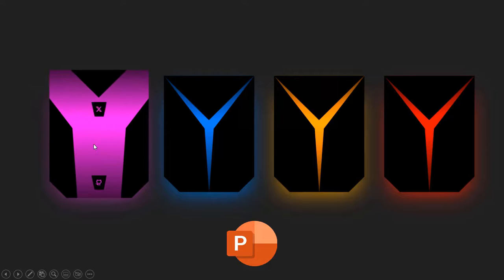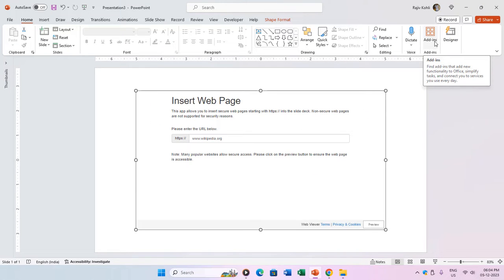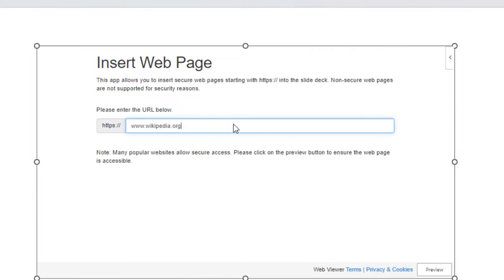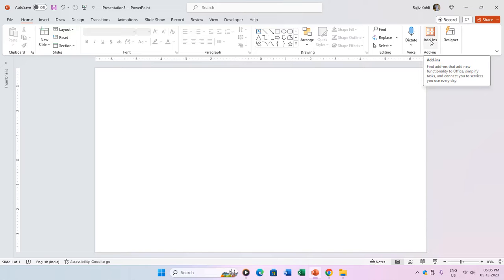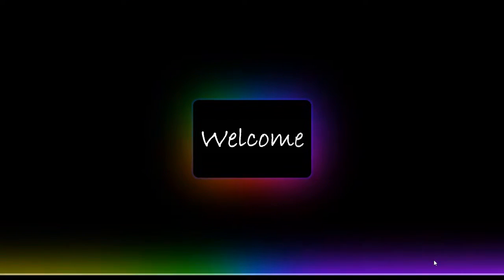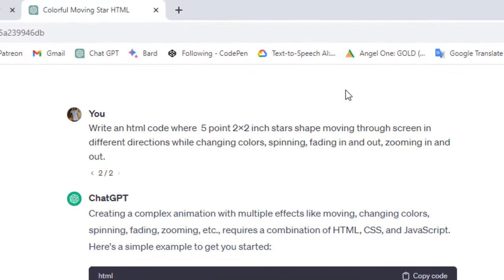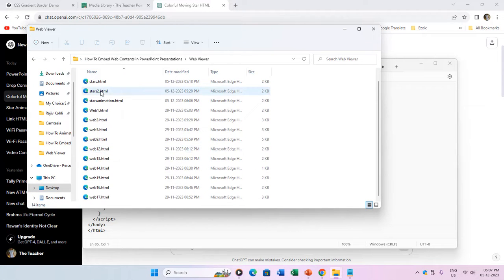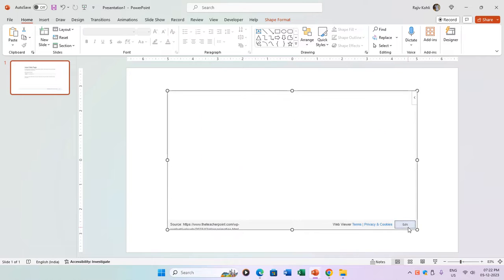How To Embed Web Contents in PowerPoint to Create Stunning Animations - Lesson 61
In this tutorial, we're diving into the exciting world of PowerPoint animation, exploring new possibilities by seamlessly embedding web content into your presentations. Elevate your slideshows with stunning visuals and interactive elements using HTML, CSS, and JavaScript. Here's what we'll cover:

Key Points:

1. Introduction to Web Viewer Add-in:
- Learn how to install the Web Viewer PowerPoint Add-in, specifically designed for PowerPoint 365.
- Access the Add-Ins section from the Home tab, search for "Web Viewer," and install it for enhanced web page integration.

2. Embedding Web Content:
- Discover the process of inserting web content into your presentation using the Web Viewer add-in.
- Explore the "Insert Web Page" box, enter URLs (sans "https"), and preview live pages directly within your slides.

3. Slideshow Tips:
- Understand essential considerations when viewing embedded content during slideshows.
- Avoid using the scroll button, and instead, utilize the Web Viewer window's scroll bar for seamless navigation.

4. Combining Web Content with Animation Effects:
- Witness a dynamic example where web content, such as a CSS Gradient Border Demo, is combined with PowerPoint animation effects.
- Copy codepen.io URLs, paste them into the Web Content Add-in, and enhance your presentations with visually captivating backgrounds.

5. Create Your Own Web Animations:
- Learn how to use ChatGPT to generate HTML, CSS, and JS codes for custom web animations.
- Follow step-by-step instructions to save and view the animations in a web browser before embedding them into PowerPoint.

6. Hosting Your Web Content:
- Explore hosting options for your HTML pages, such as WordPress.
- Understand the process of uploading HTML pages, obtaining URL addresses, and seamlessly embedding them into PowerPoint using the Web Viewer add-in.

7. Final Thoughts:
- Recap the exciting possibilities of merging web content and PowerPoint animations for visually appealing presentations.
- Encourage viewers to share their thoughts and ideas in the comments section.

Conclusion:
Unleash your creativity with PowerPoint by integrating web content seamlessly. Whether you're a novice or an experienced user, this tutorial provides a comprehensive guide to enhance your presentations. Experiment, create, and make your slideshows truly captivating!

As always, take care, and we look forward to hearing your feedback.

CodePen Home
CSS Gradient Border Demo

🌻 The Teacher presents a captivating Microsoft PowerPoint animated presentation.